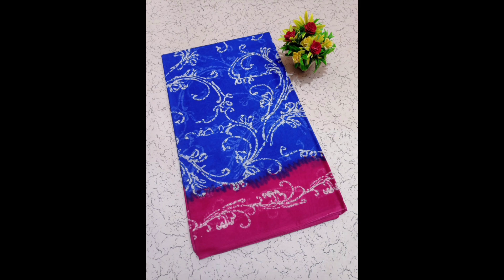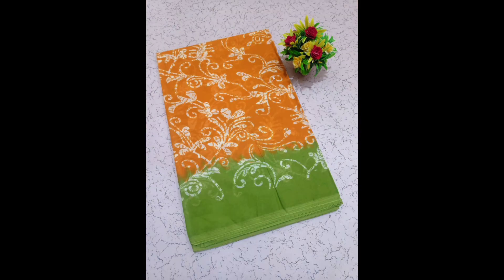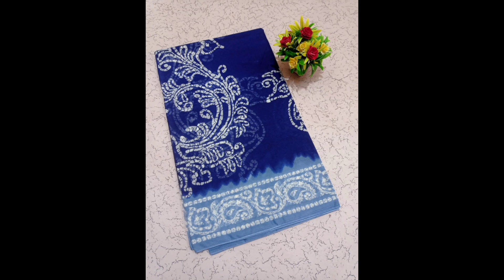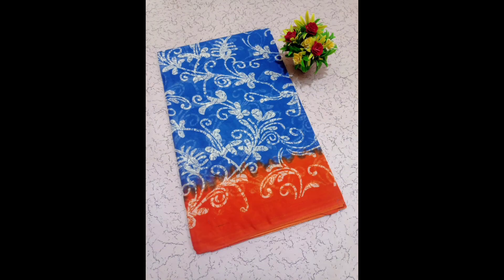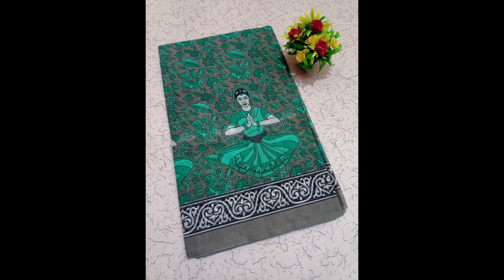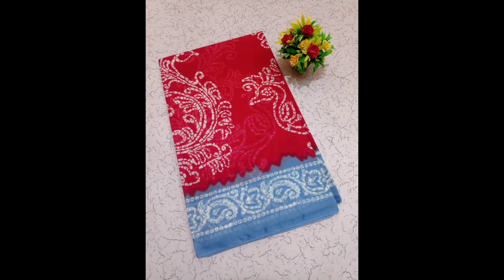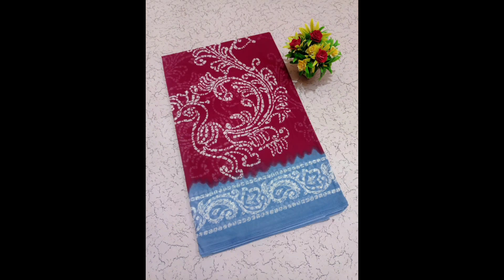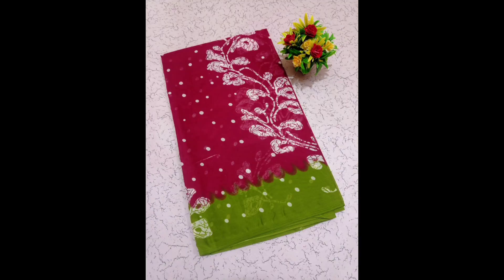Fancy vayal cotton saree !!!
Welcome to customers and resellers🙏🙏🙏

Saree group

Chudithar group

Nighty group

Jewel group